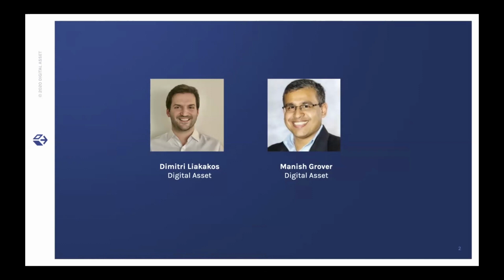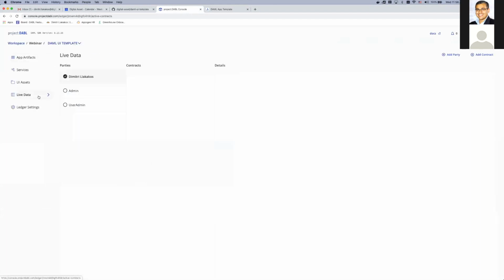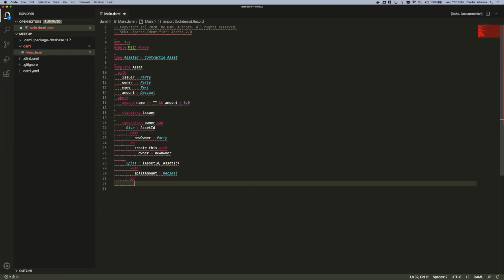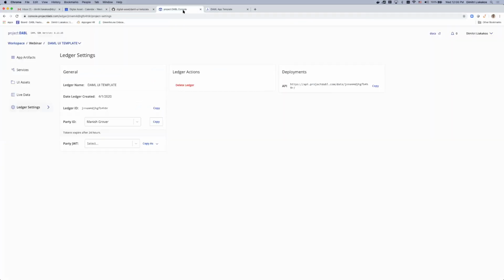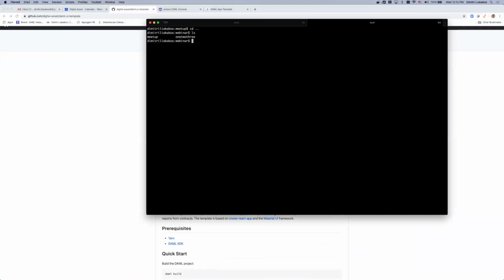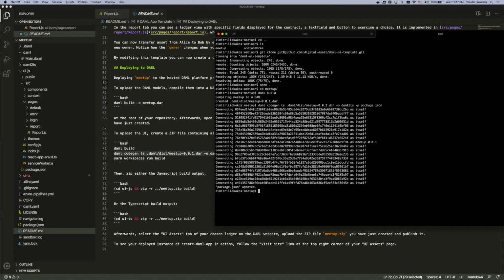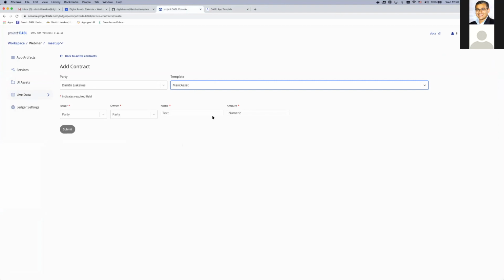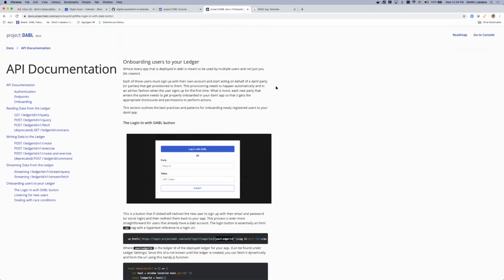Have a startup idea? Then get your MVP ready - Fast! (Part 2)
We know how complex it can be to get your idea from concept to scale.

Wouldn't it be great to eliminate all of the non value-added stuff you have to spend time on, a.k.a. setting up servers, configuring databases, defining authentication, writing logic for authorization and role based access, fine tuning performance, checking security, keeping your app up and so on. Phew! Not to mention all of the marketing and lead generation stuff that you have to handle.

In this meetup we'll show you how to rapidly get to your minimum viable product so you can focus on engaging your users. No more relying on powerpoint presentations to sell and explain your idea. Go from business idea into a working app in a matter of hours, and then from there to get it ready for your MVP launch!

6:00 - 6:30 pm - Welcome and networking, grab a drink & pizza
6:30 - 7:45 pm - Bringing an app live step by step - concept to MVP!
7:45 - 8:00 pm - Q & A, and your ideas
8:00 - close - Networking & Close.

This is NOT about using a drag and drop builder, so there are no constraints on functionality.

1. and join the community.

2. Please create a free account on project: DABL and deploy this smart contracts based chat application on your ledger. You get your own URL to share with everyone, and now have your own collaboration system for your projects!

3. Here are two other end-to-end samples here and here that will help you get started when you are ready to host your own business app.

4.  What better way than to create your roadmaps and important to-dos on DAML smart contracts based, project:DABL hosted, OpenWork Board! Board is a Kanban-style card tracking app.

5.  Get certified in DAML - the price is just $25 till March 31st. So if you plan to take the DAML certification in the next few months, register now and lock in the price!! (regularly $150)

For any questions or assistance please feel free to write to me. Stay safe!